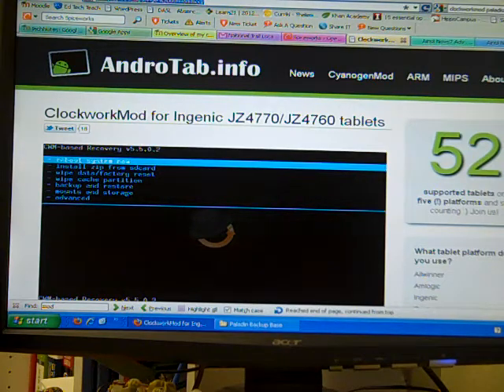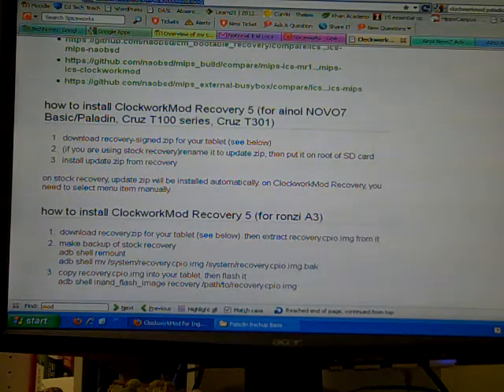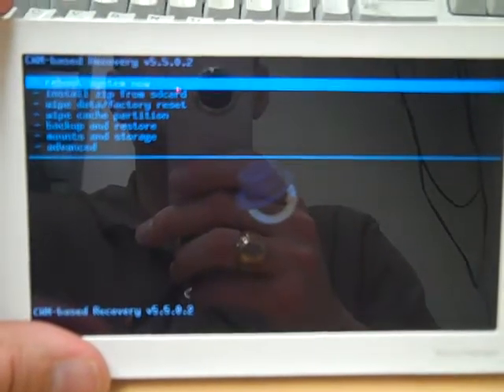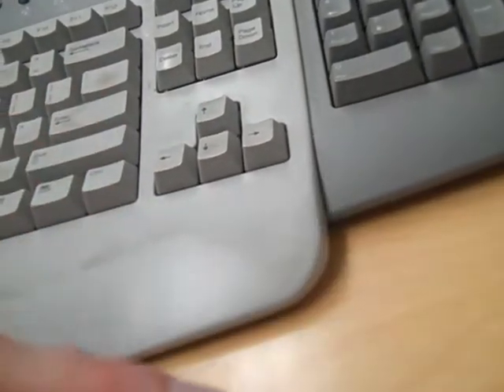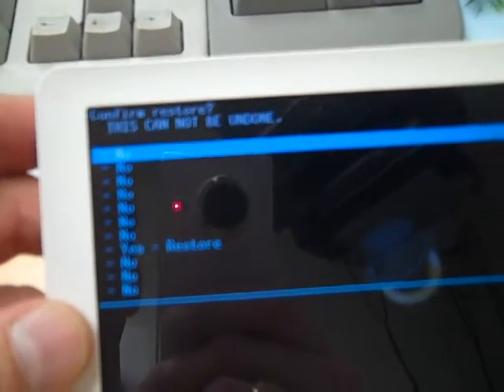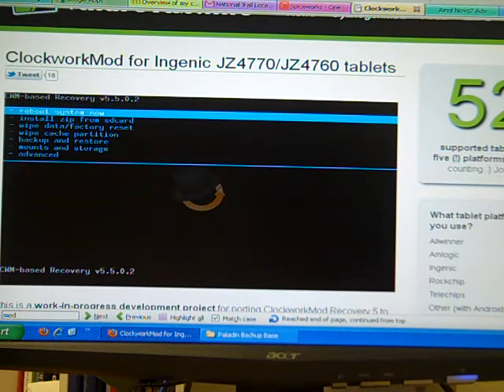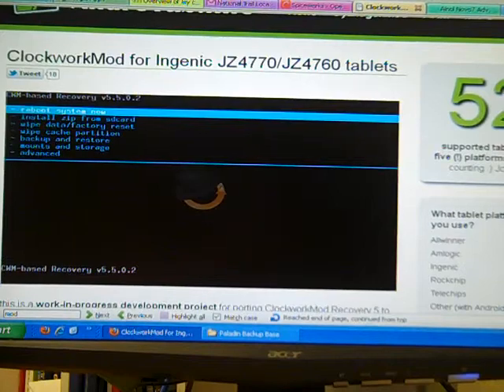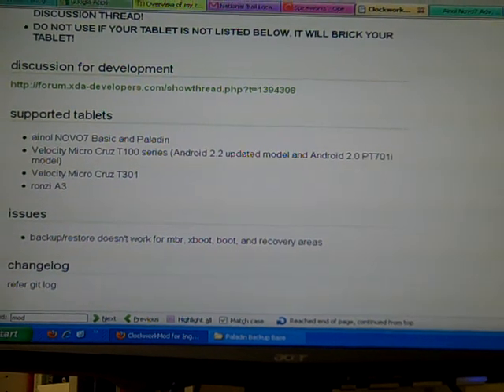ClockworkMod for Paladin Novo 7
Mod explanation for Paladin and how we are using it.

You might also want to try Magic Code to install apps not compliant with the MIPS processor!